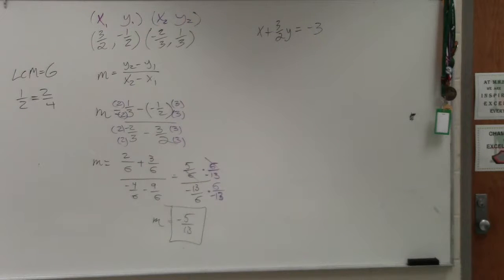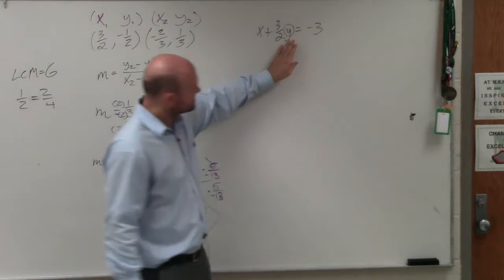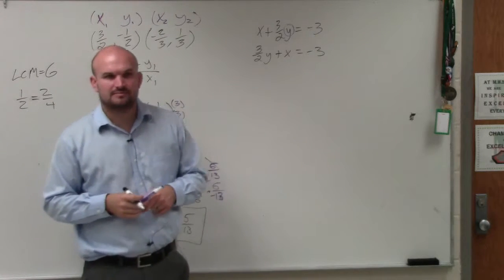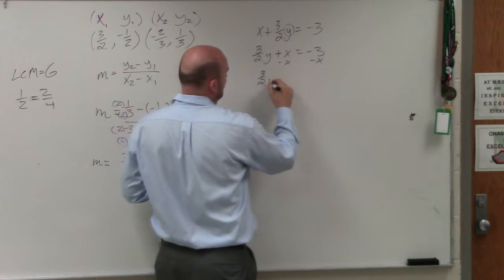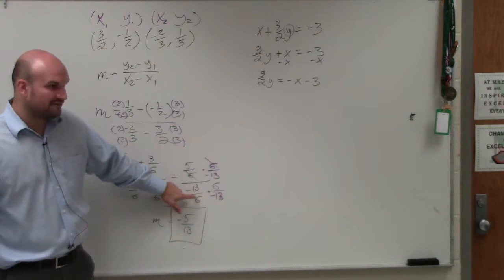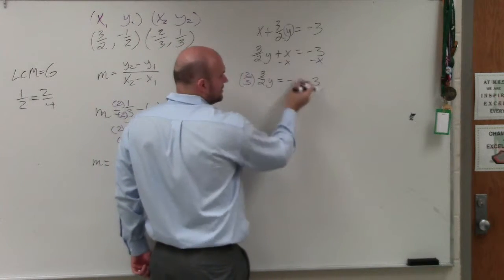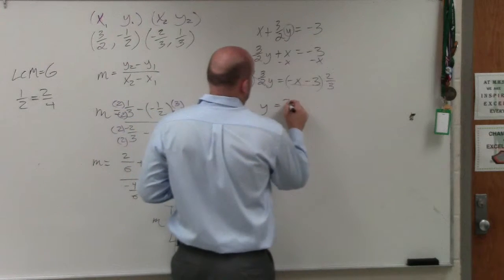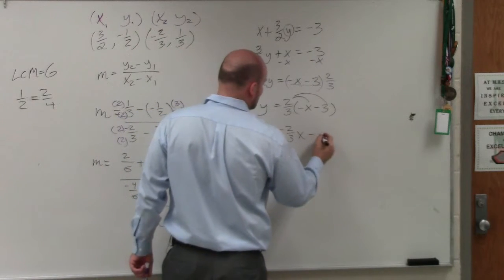Determine slope interecept form from standard form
👉 Learn how to write the equation of a line in a point-slope form. The equation of a line is such that its highest exponent on its variable(s) is 1. (i.e. there are no exponents in its variable(s)). There are various forms which we can write the equation of a line: the point-slope form, the slope-intercept form, the standard form, etc.

The slope-intercept form of the equation of a line is given by y = mx + c. where m is the slope of the line and c is the y-intercept. Given an equation of a line in another form, we can rewrite the equation in slope intercept form by making y the subject of the formula in the given equation.